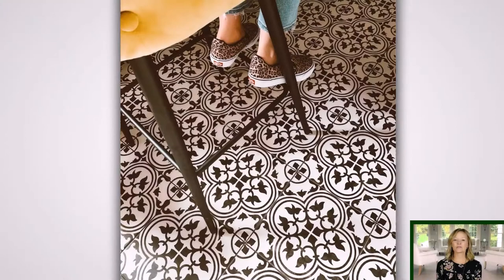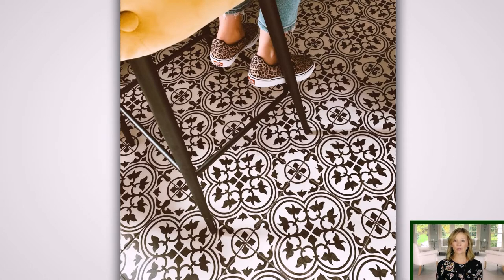Encaustic Design From Fleming Flooring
See how we put a beautiful encaustic-look tile together.

Fleming Flooring & Design in Marietta, GA is a family-owned business with everything you need for your flooring needs. From hardwoods to stone, vinyls, and laminates as well as carpets, Fleming has it all. Our showroom features all the major brands, including Mohawk, Shaw, Couristan, Pergo, CoreTec, Karastan, Anderson Tuftex, Stanton, Mullican, Mannington, Adura Max, Daltile, Interceramic as well as many others.
Our designers are knowledgeable and helpful. We are consultative, and we hope to help each client, whether a professional or a homeowner find the right product for their needs. Our services include installation.

Transcript below
00:00
[Music]
00:07
this is an enco
00:08
another type of encaustic tile and this
00:10
is a
00:11
very popular design it takes
00:15
four of those tiles to create that
00:17
pattern
00:18
so um part of it is just putting those
00:21
patterns together
00:22
and creating that space so this would be
00:25
something that would be great
00:27
in like i said any of those spaces we
00:29
talked about in a bath area
00:31
a laundry room um on this could also be
00:35
put on a wall as well
00:36
um as an accent wall on a shower or
00:39
something of that look
00:40
but that's an actual encaustic look tile
00:43
not an actual
00:45
encaustic tile oh interesting and it's
00:48
beautiful
00:49
it is beautiful and they come in
00:50
different shapes and sizes and they come
00:52
in different colorations and some are
00:54
more faded and subtle
00:56
and some are just stronger
00:58